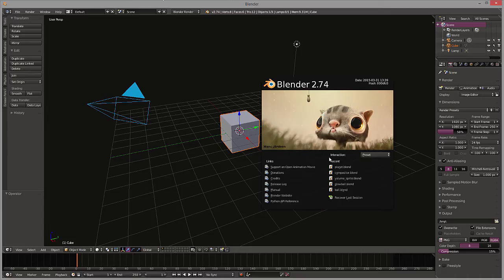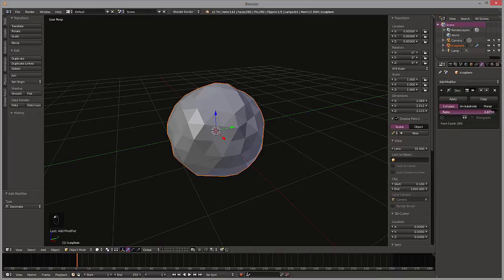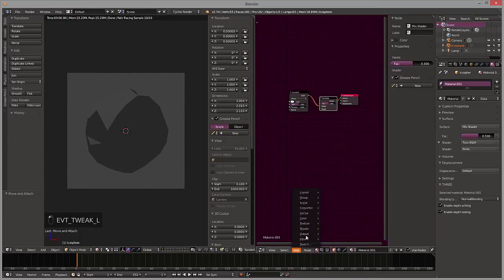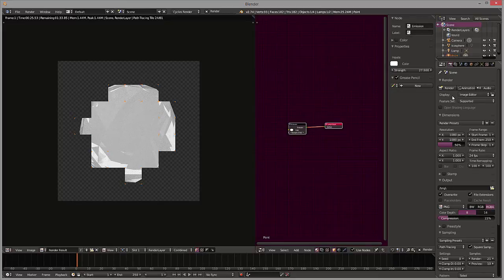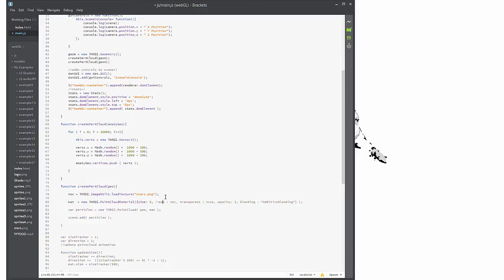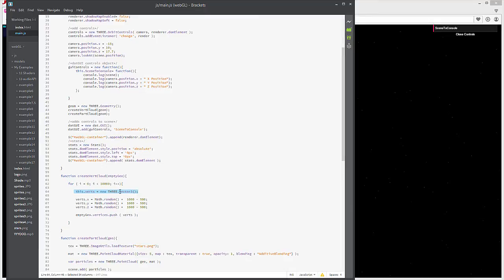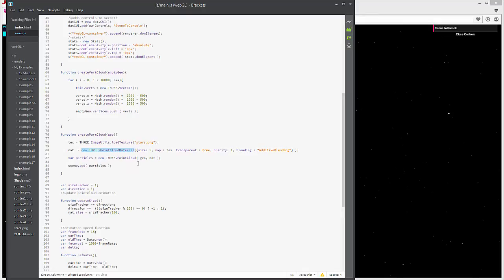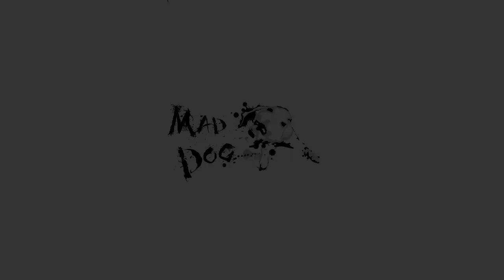Learning THREE.js - 18 -- Creating a Point Cloud Star Field with Blender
This tutorial covers creating a star field and creating low poly star assets in blender, explanation of three.js point cloud and the point cloud material.

It is first portion of a creating an entire space scene in blender and three.js.